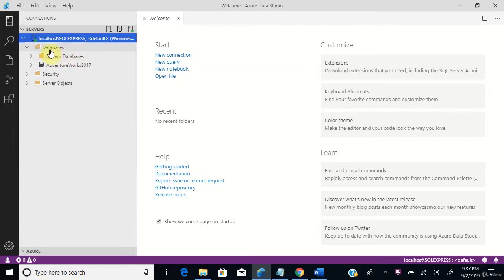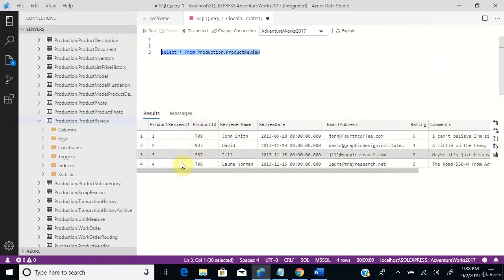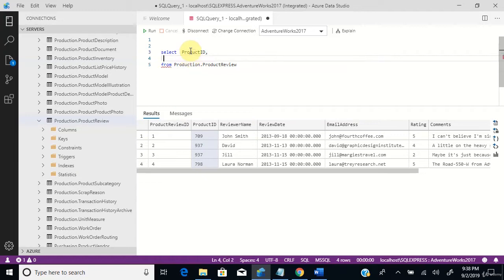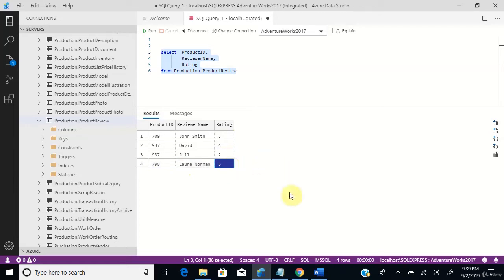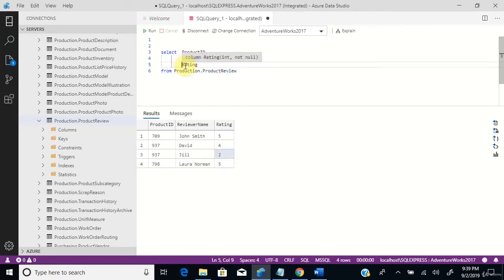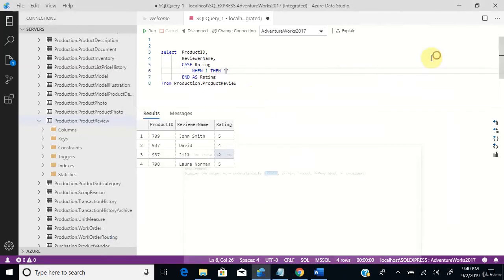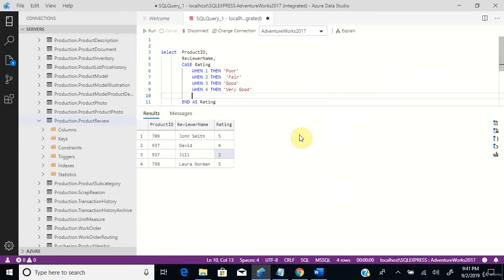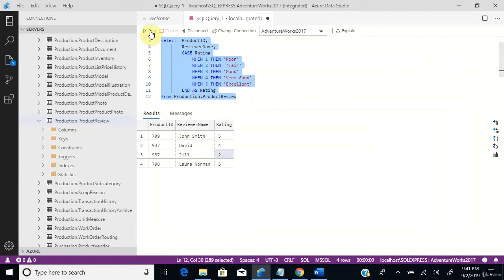5 Scenario 5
3. 30 Scenarios to learn SQL quickly